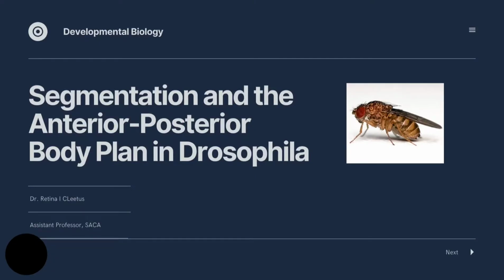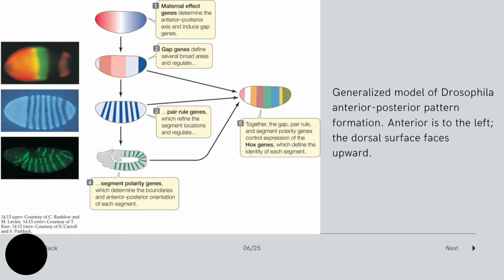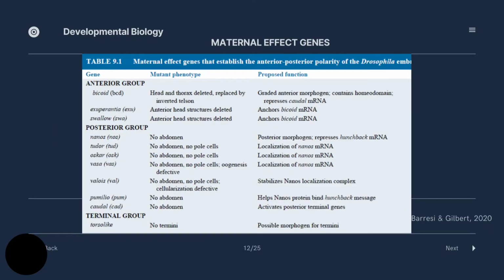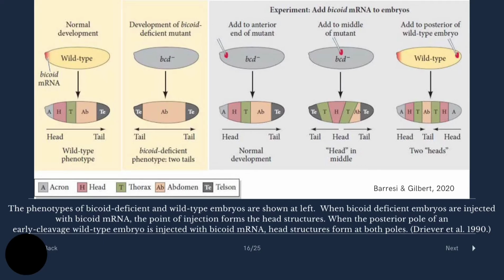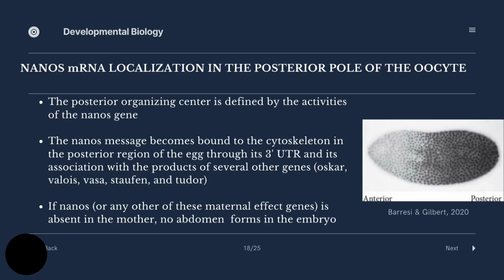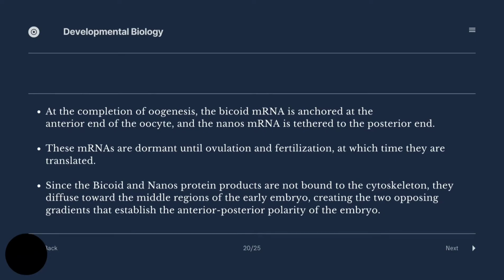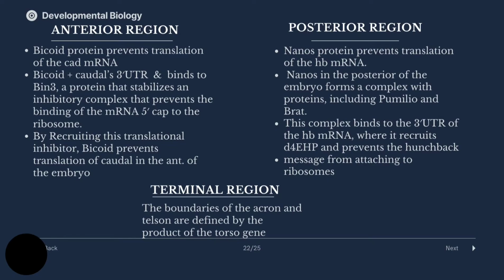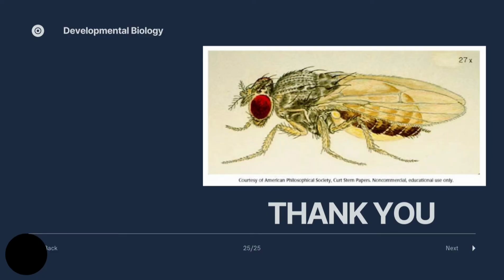Segmentation and the Anterior - Posterior Body Plan in Drosophila